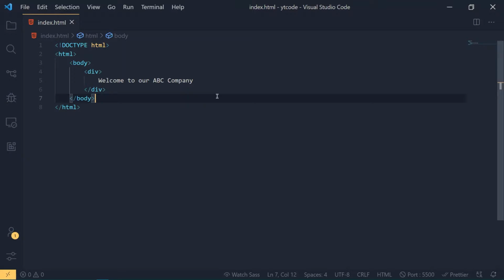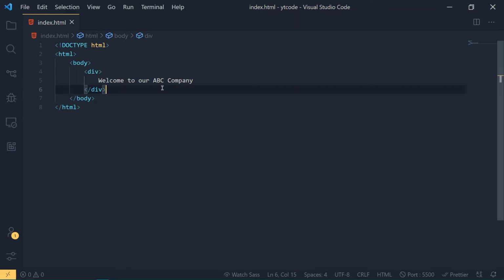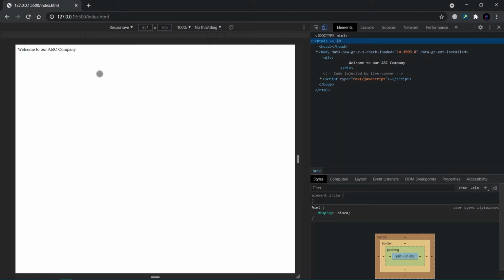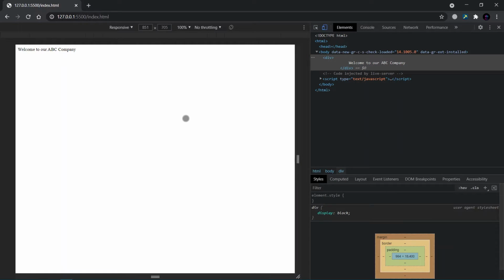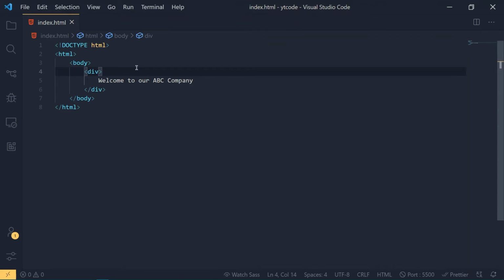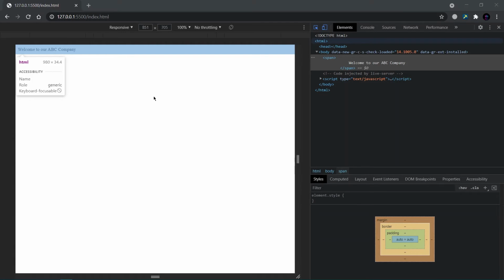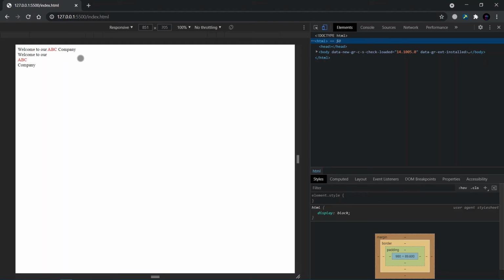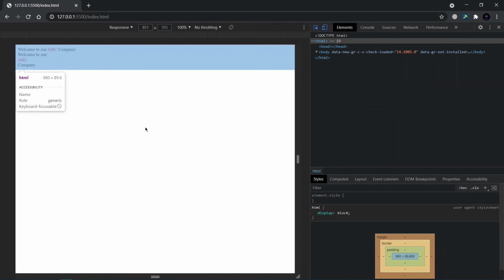Difference Between Div and Span tags | HTML Tutorial Part 5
Every Software Developers have to know about designing an entire website from scratch. In this video series, I am going to show you how to design a web page using plain HTML. In this particular video, I am going to explain the difference between the div and span tags and also how and when you can use them.

⏰ TimeStamps:
00:00​  Introduction
00:15  Div Tag
02:32​  Span Tag
03:56​  Conclusion